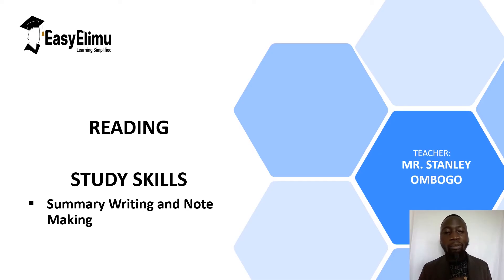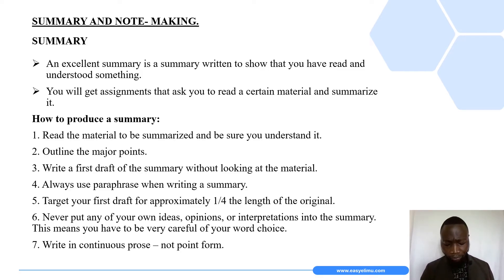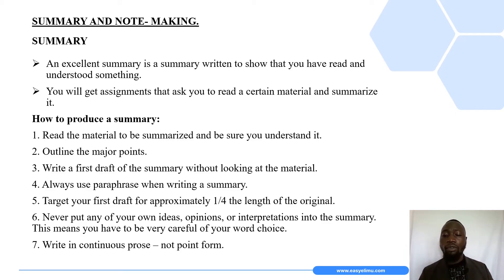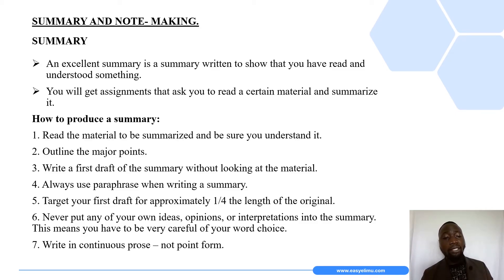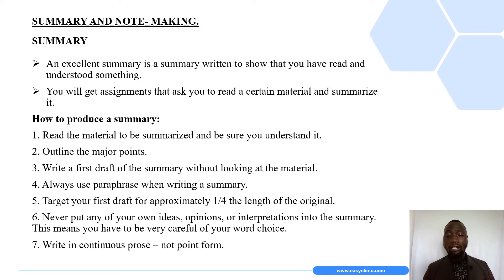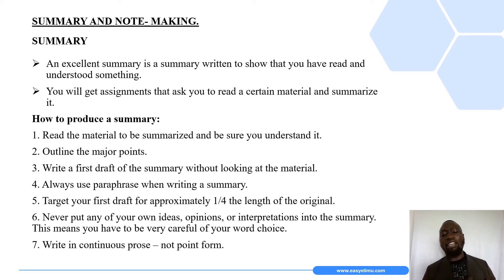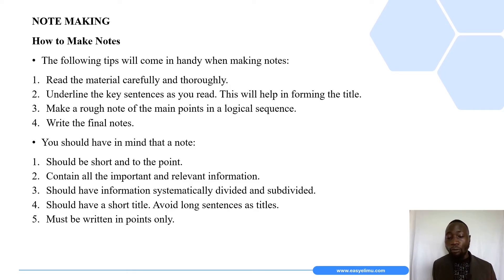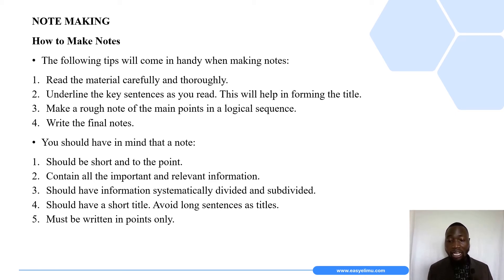Note Making and Summarizing - Lesson 6 English Form 3 Topic 4 - Reading